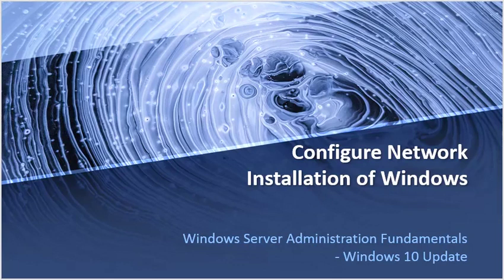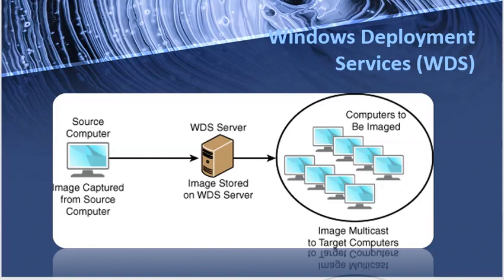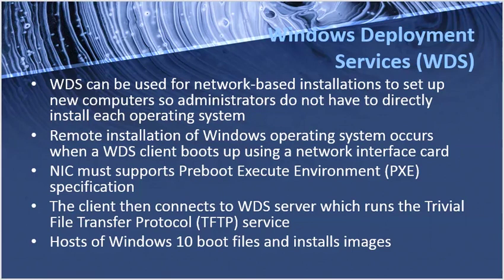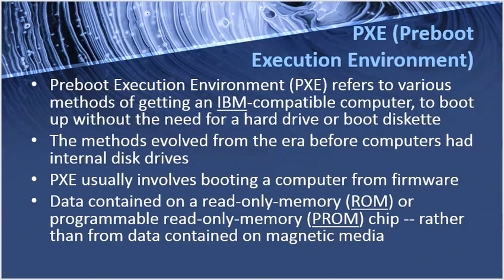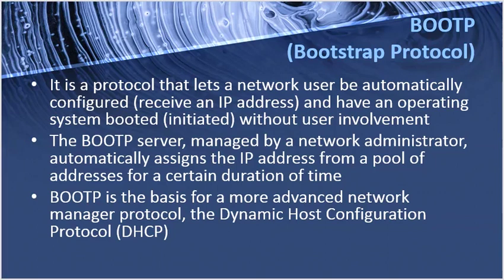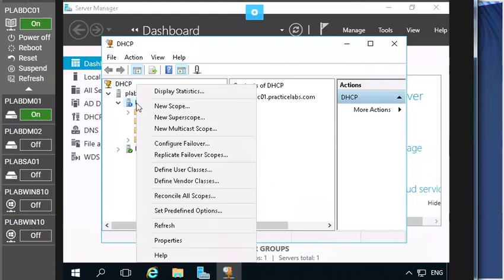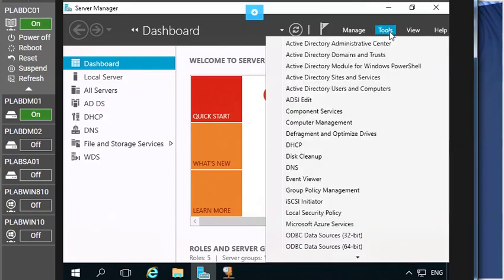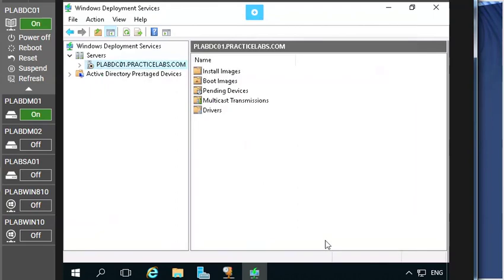Configure Network Installation of Windows Introductory Lecture - Windows Server Fundamentals